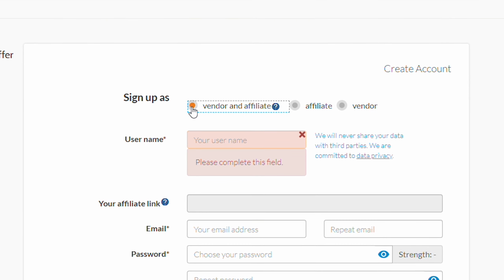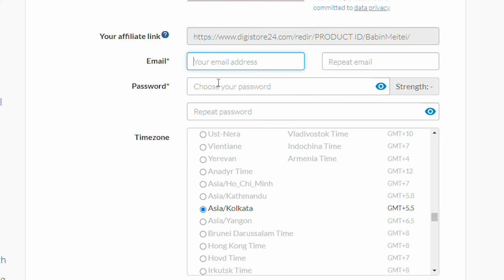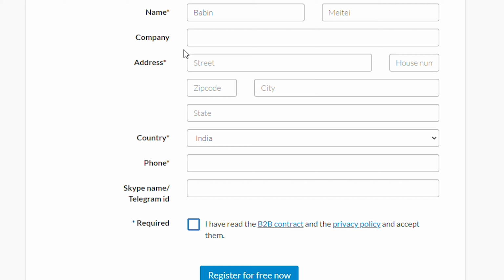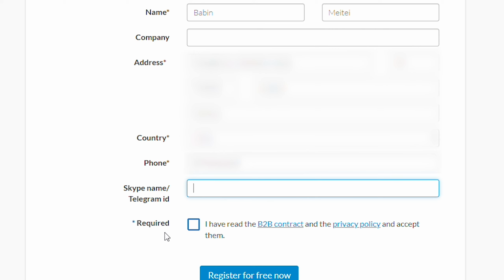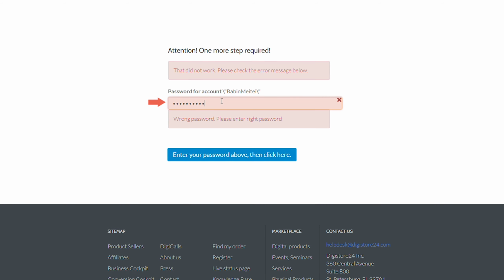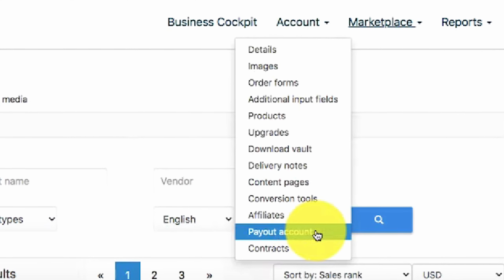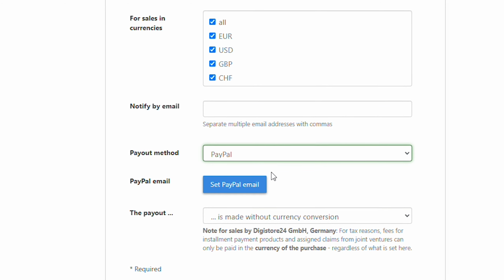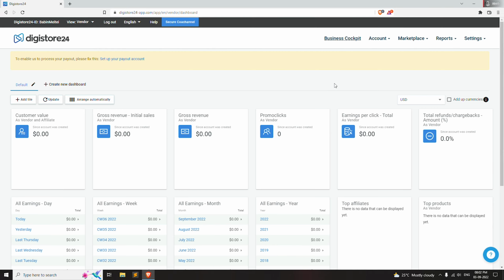How to create account on digistore24 | Step by Step for Beginners 2022